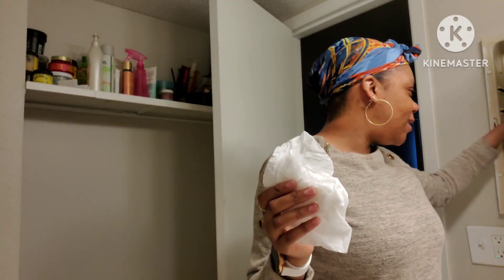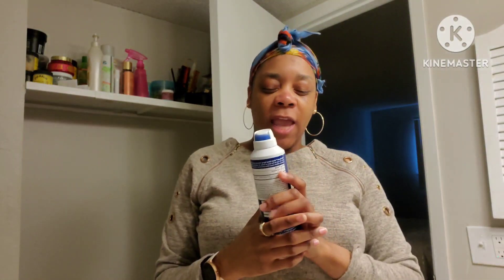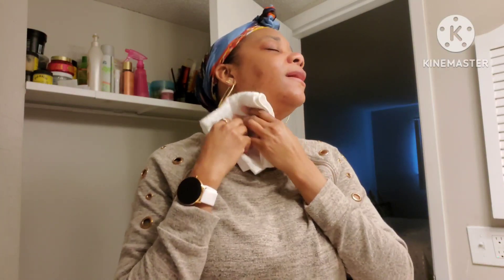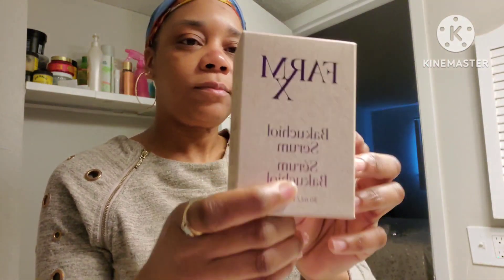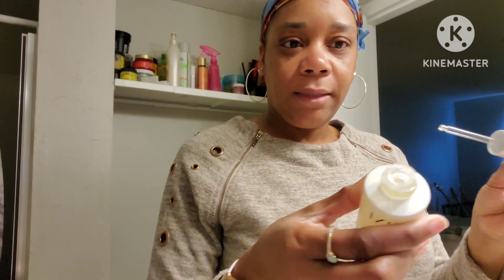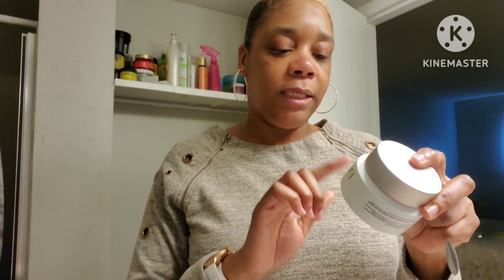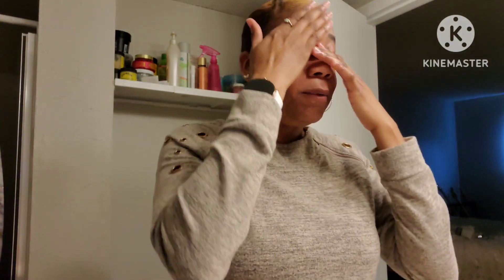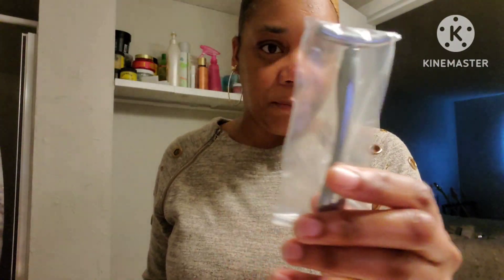Trying Farm X Creme Kit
these items came as a kit but the
Serum retails for 34.99
moisturizer retails for 34.99 as well